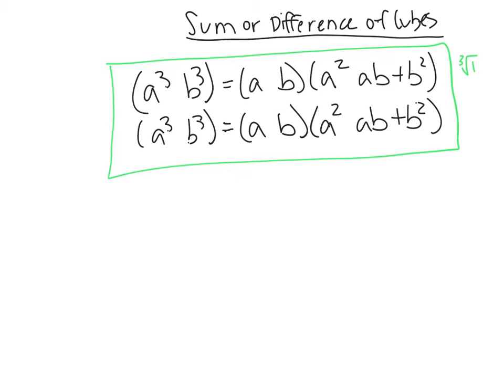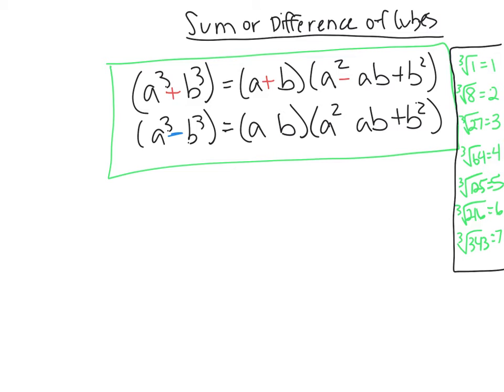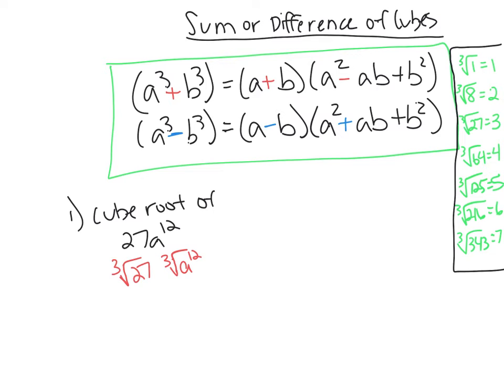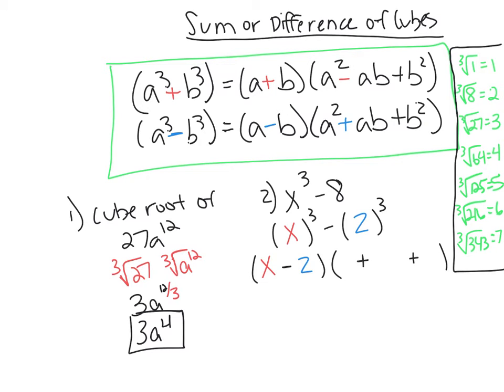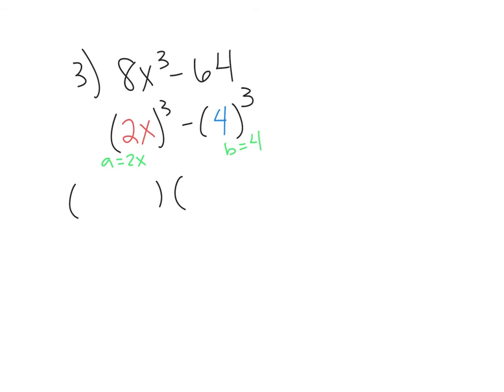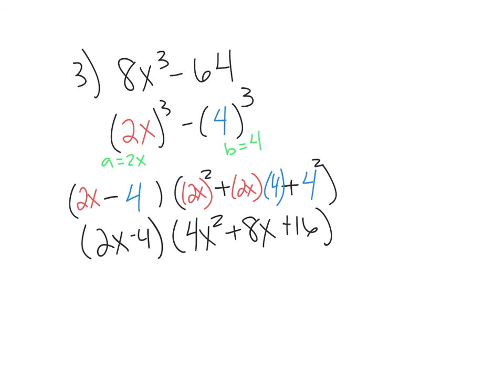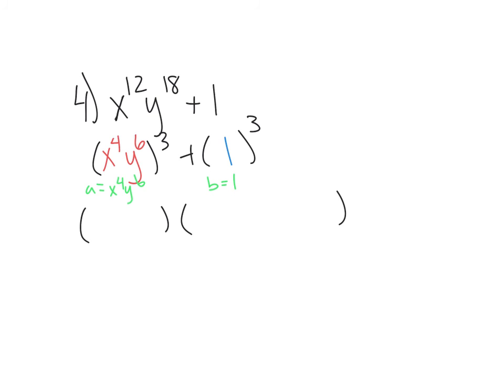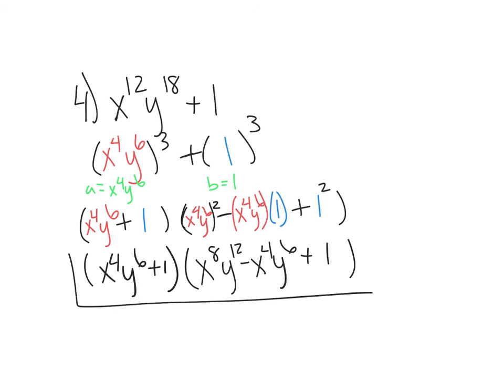Factor Sum or Difference of Cubes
Learn how to factor a sum or difference of cubes by using sum or difference of cubes formula.